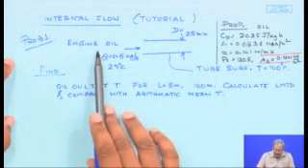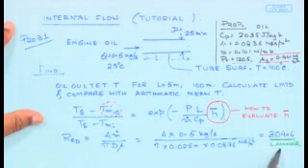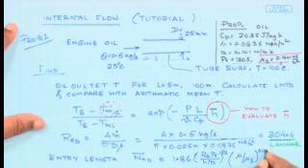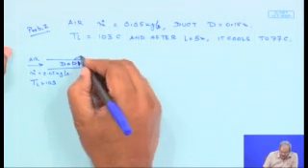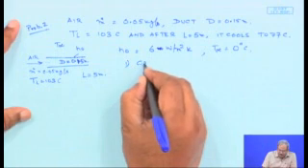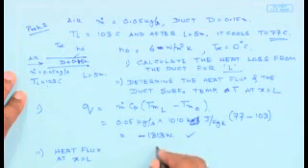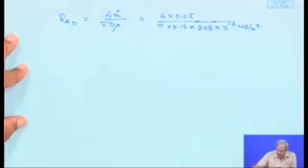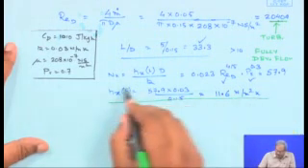Lecture 36 Internal Flow and Heat Transfer (Tutorial)